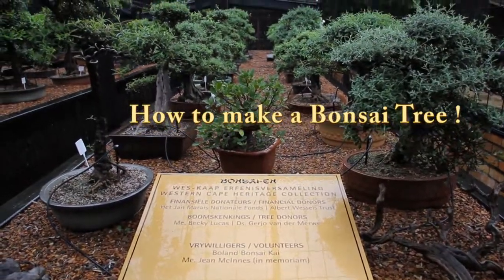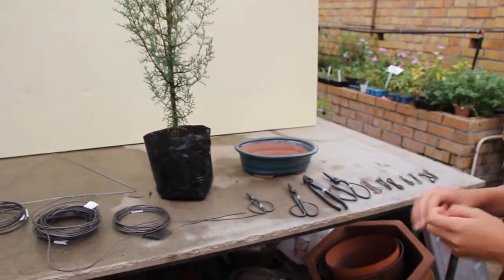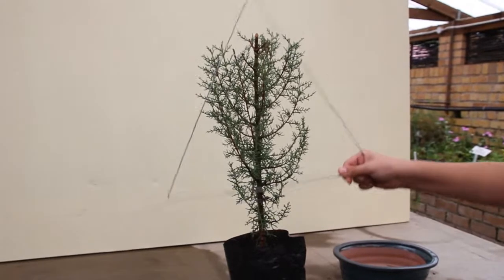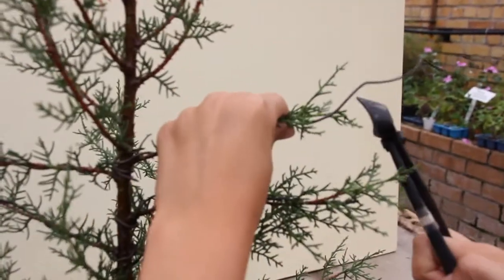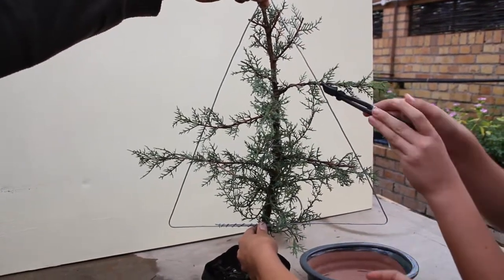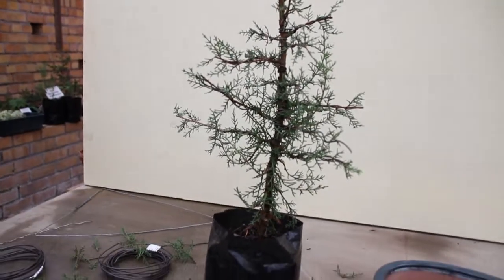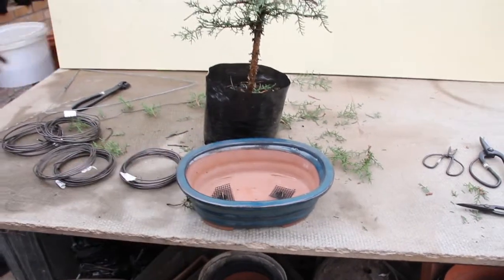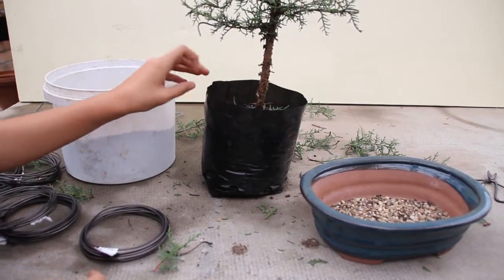How to make a Bonsai tree